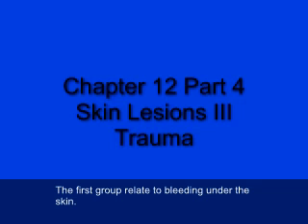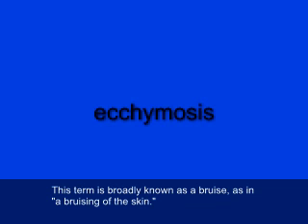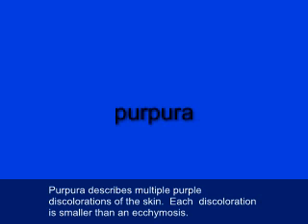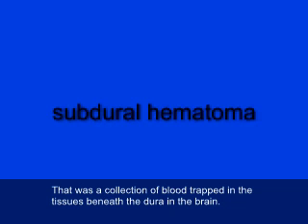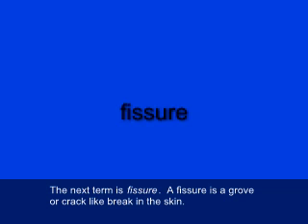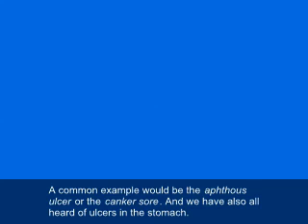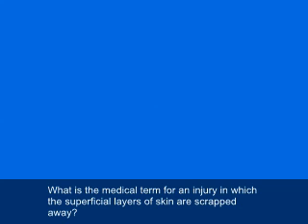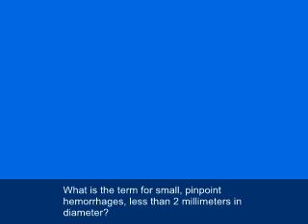59 Chapter 12 Part 04 Skin Lesions III